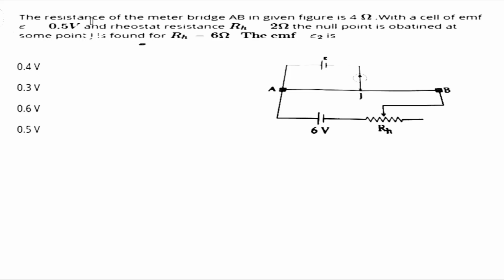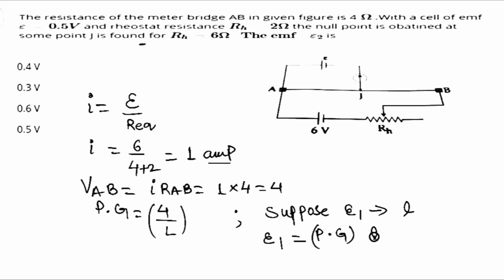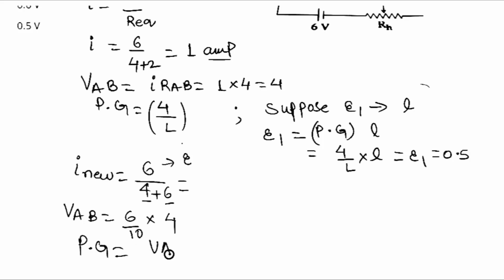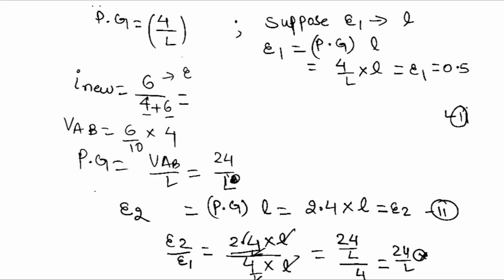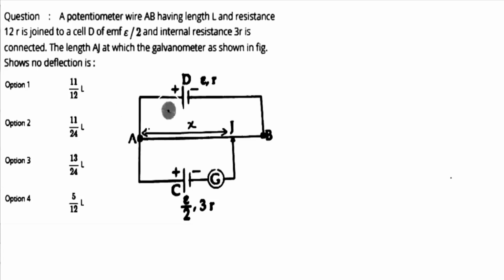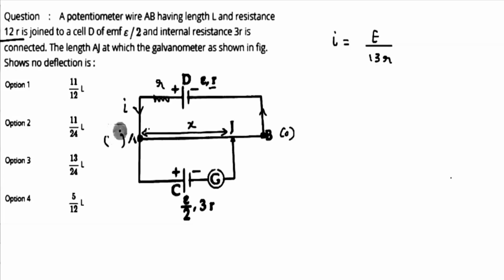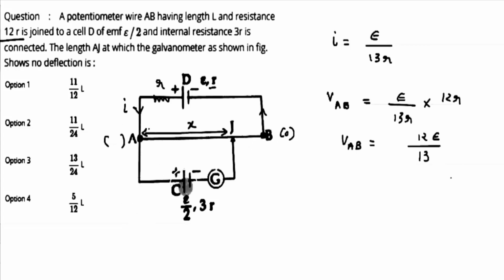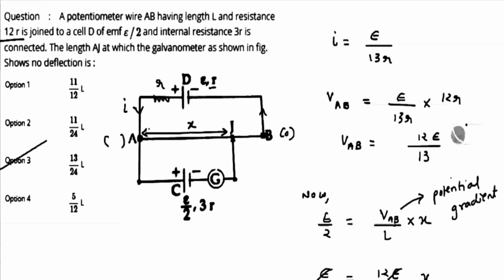Current Electricity {PART 10} Previous years JEE questions for complete Chapter